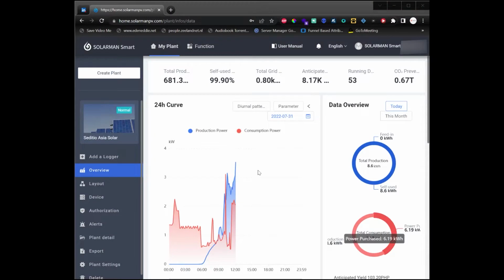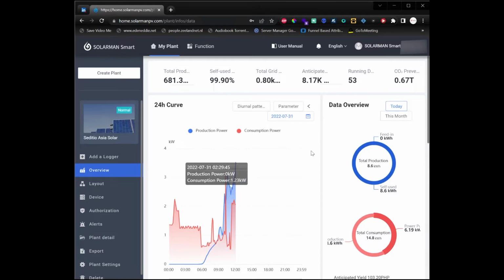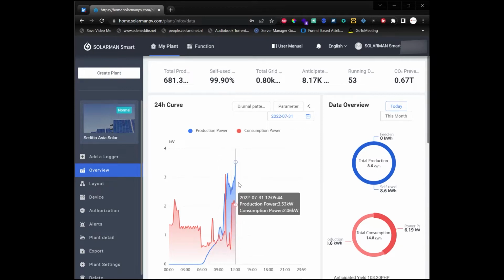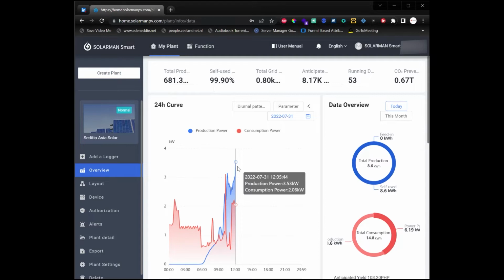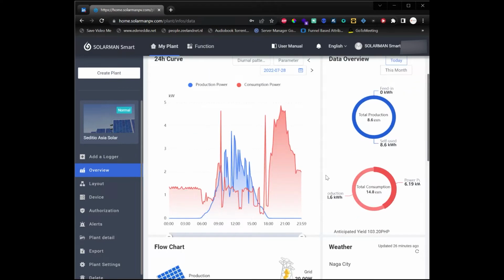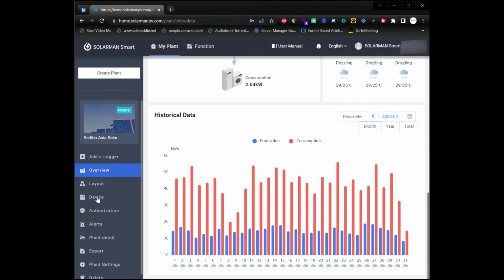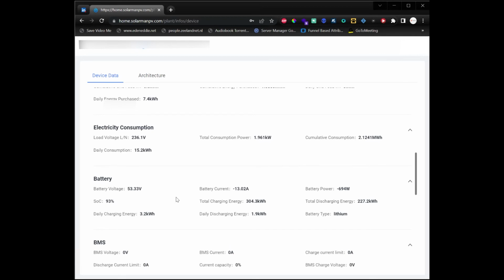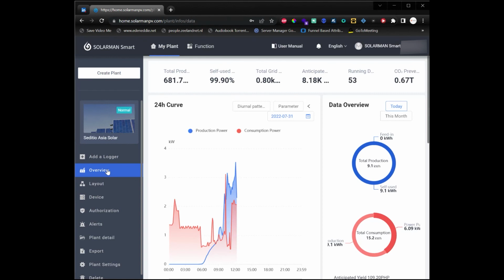Deye Sunsynk Solar Man Wifi Logger Introduction. Manage your Inverter Remotely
Here I show the Solarman dashboard to manage the Deye Sunsynk Solar Inverter.